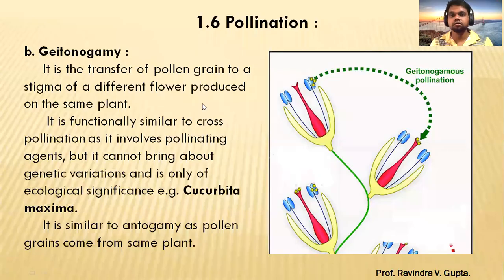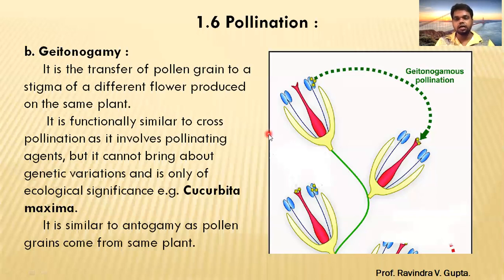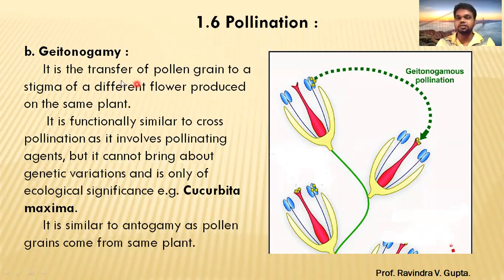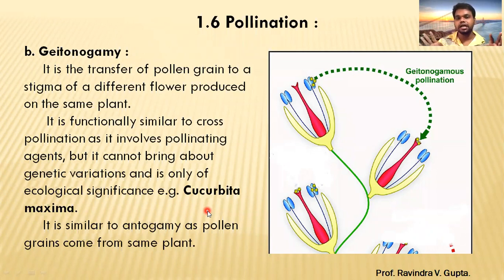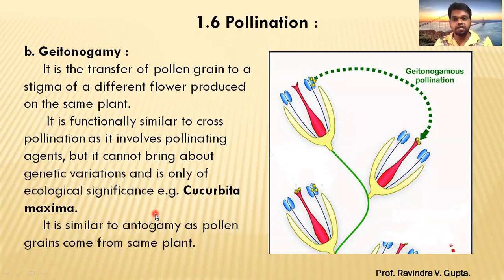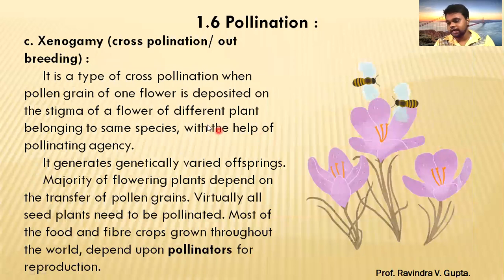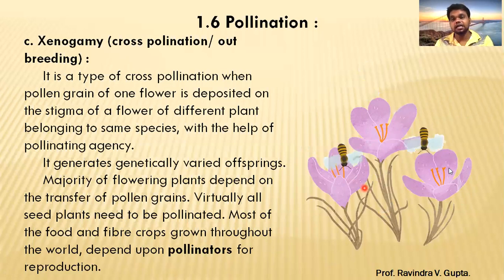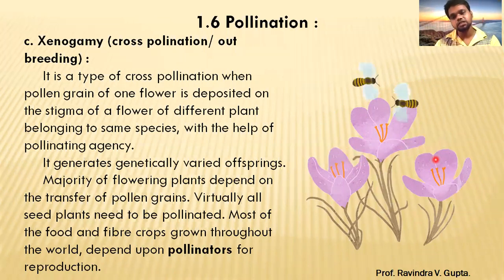8 October 2020